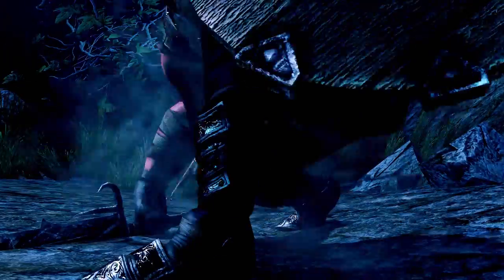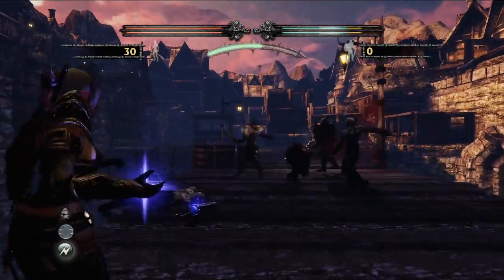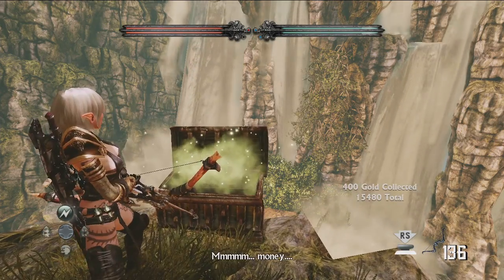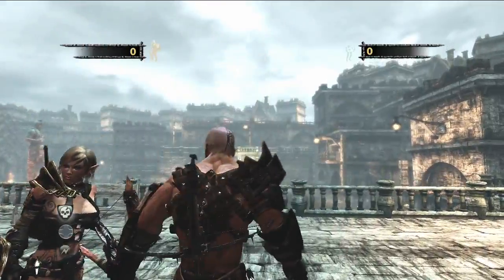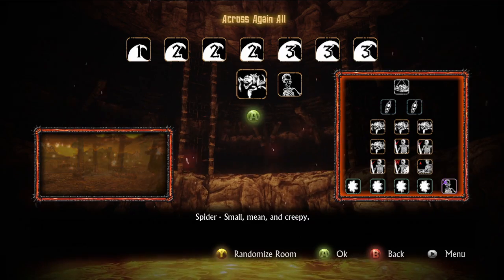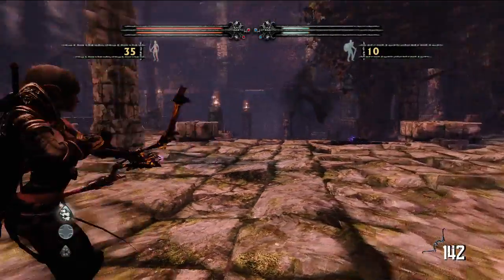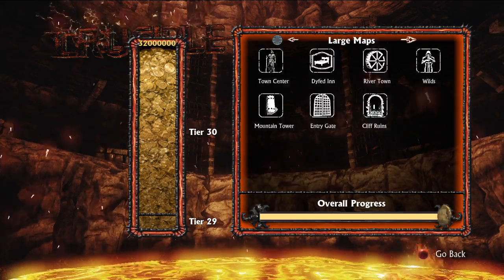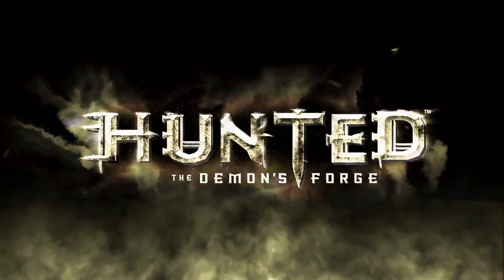Hunted La Nascita del Demone Crucible Trailer -TVTech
Trailer che mostra la nuova feature Crucible di Hunted.